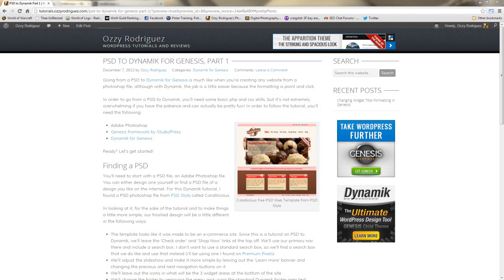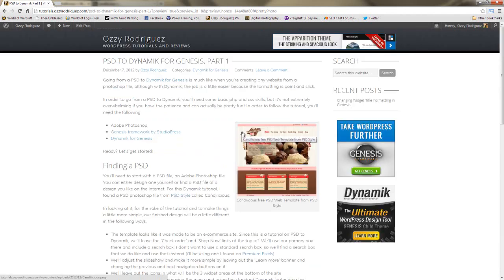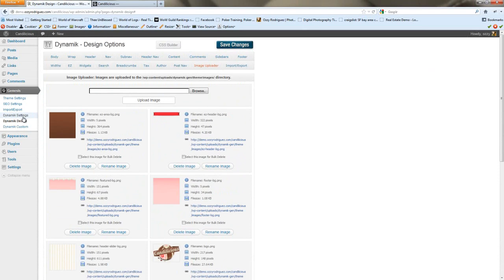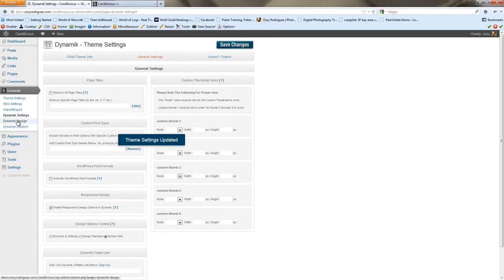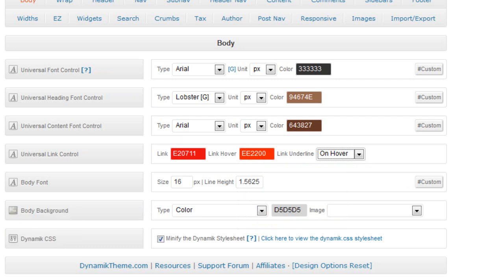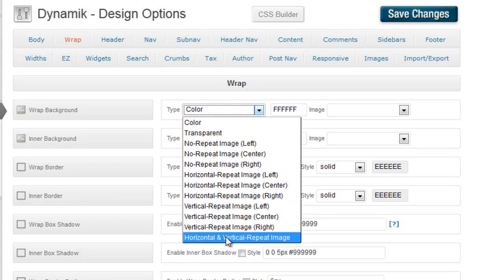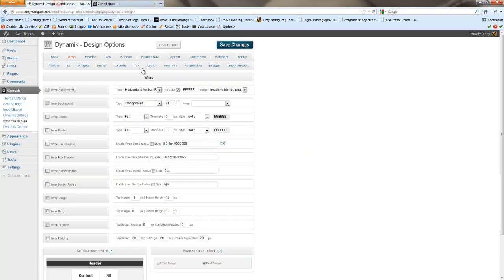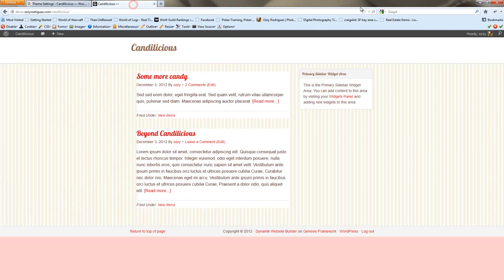PSD to Dynamik for Genesis WordPress theme, Video 1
This is video is part of a tutorial series that will take you from PSD to a finished WordPress theme using Dynamik.